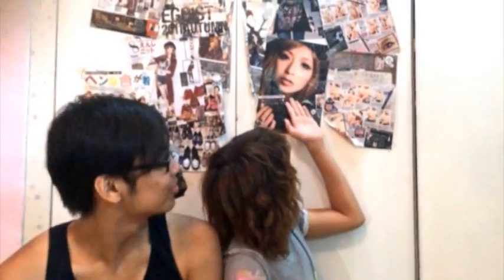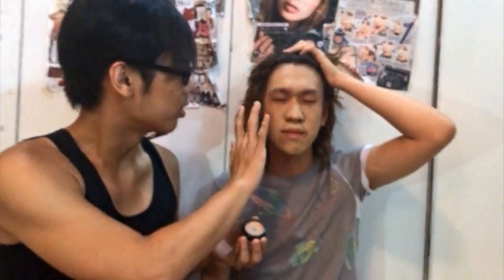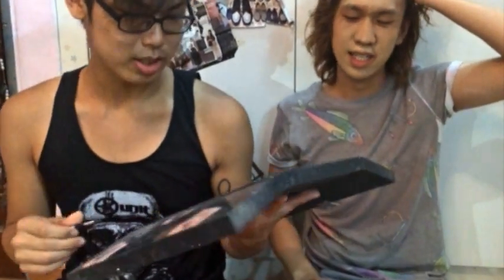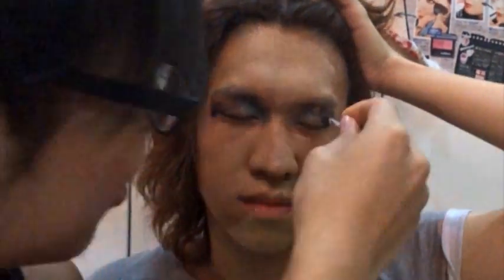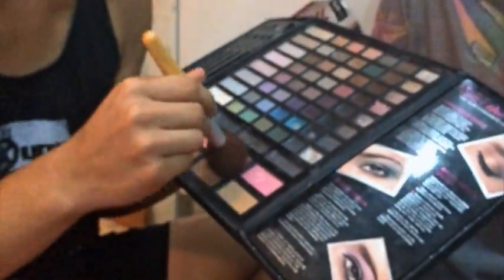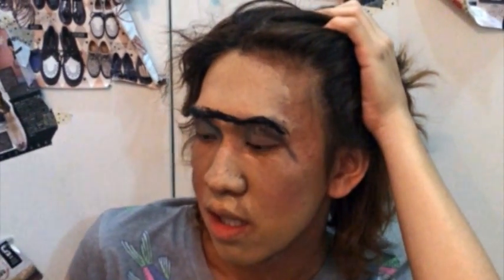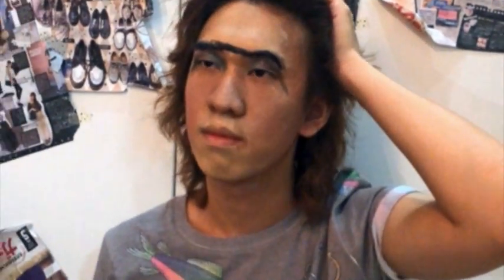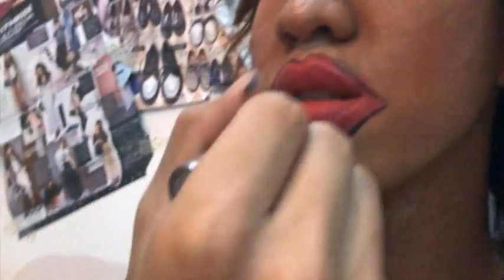Nam Amuda Inspired Make Up Tutorial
Damn right